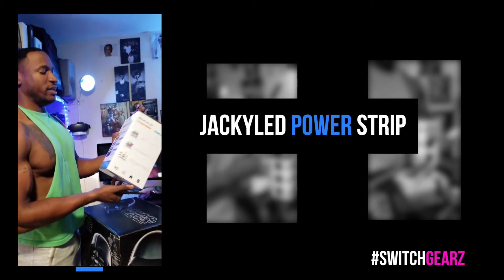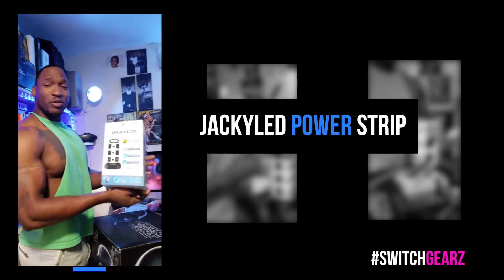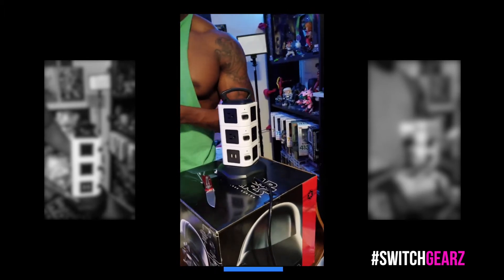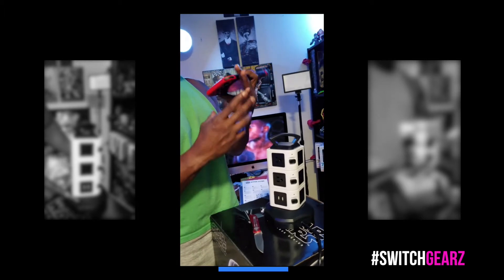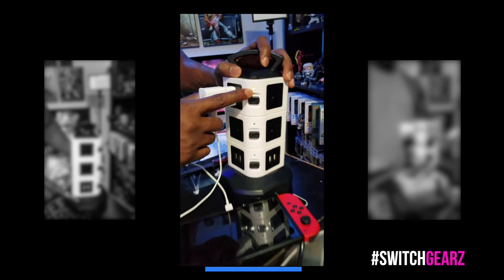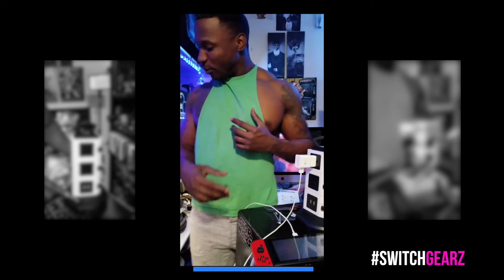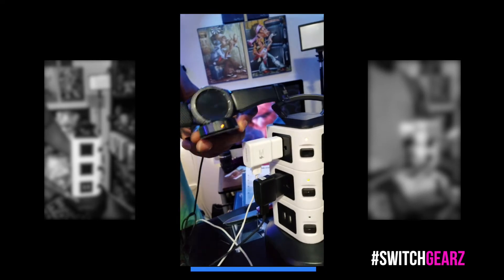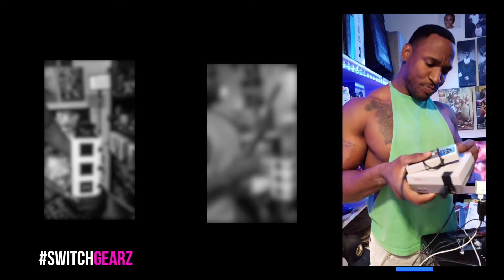JACKYLED POWER STRIP UNBOXING & REVIEW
I review the JACKYLED Power Strip - a definite winner for those of us with small spaces but plenty of tech.

We come to game and tech stuff up!
o Tech Reviews
o Game Reviews